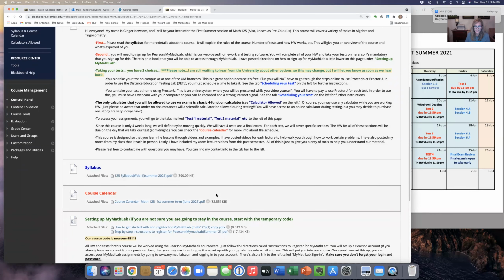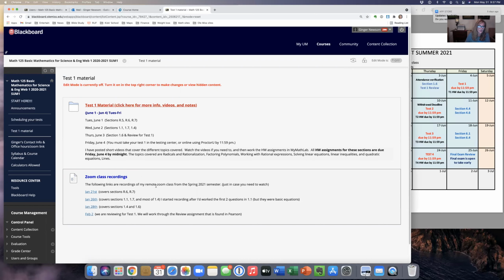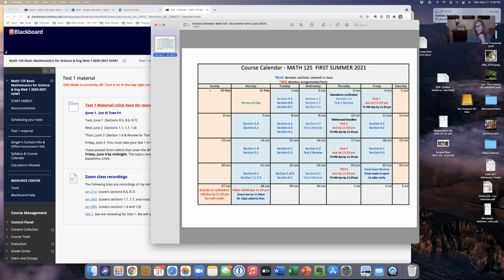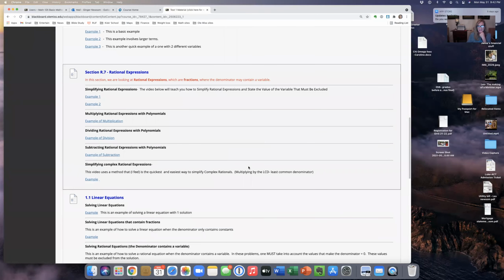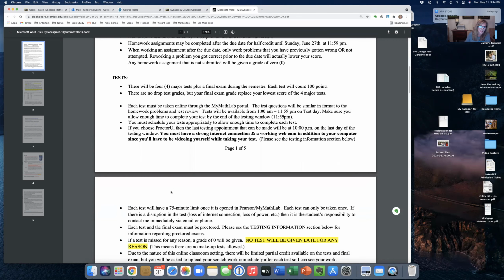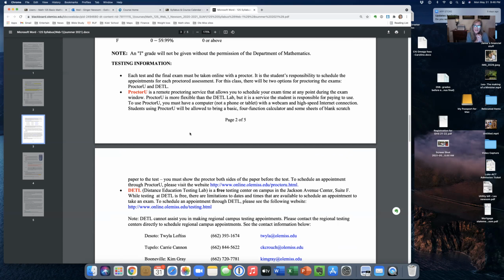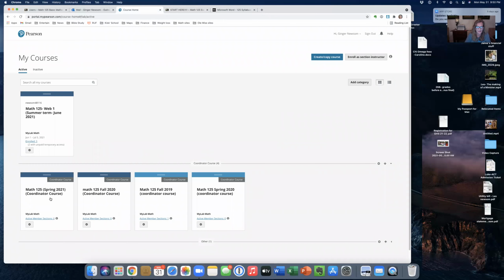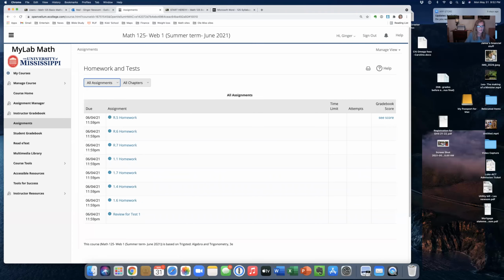Math125 Summer term 2021 intro video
For all of my First summer term students, here's a short video explaining the course.